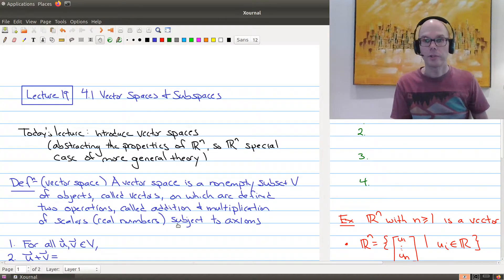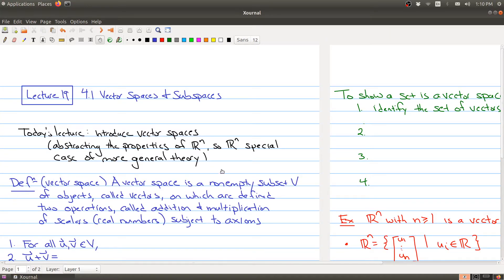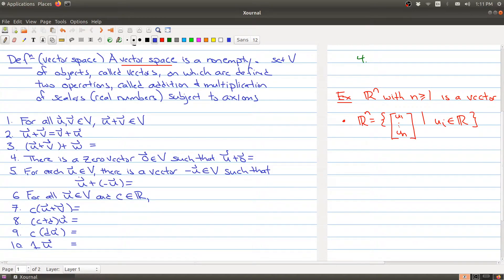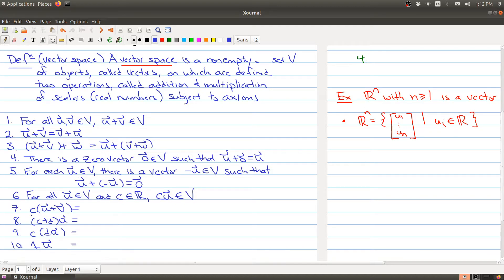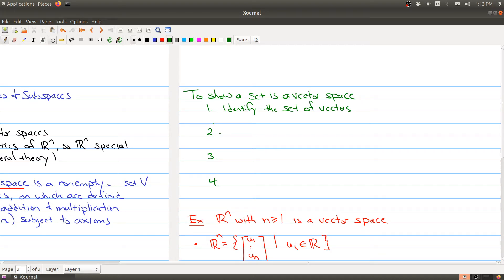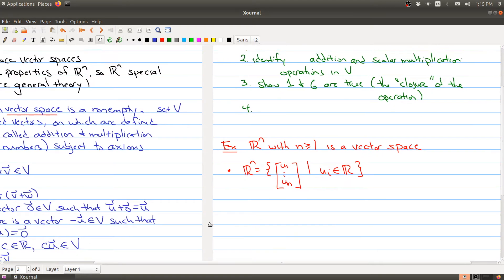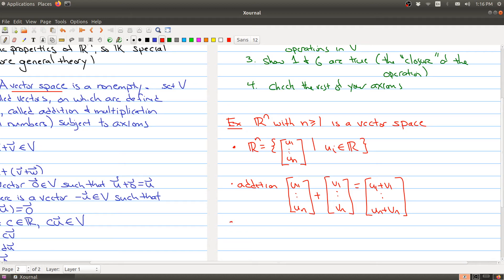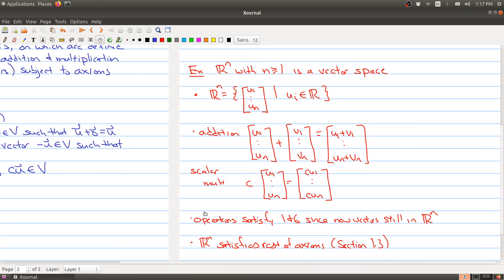Math 1B03 (2020-2021) Lecture 19 Part 1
In Lecture 19 we introduce vector spaces and subspaces.  In Part 1, we go over the definition of a vector space.